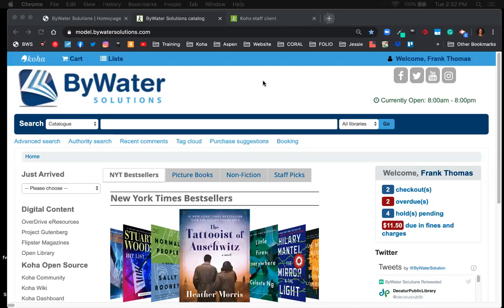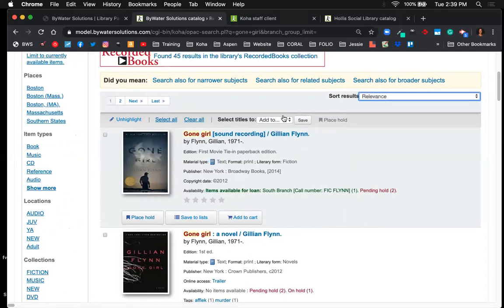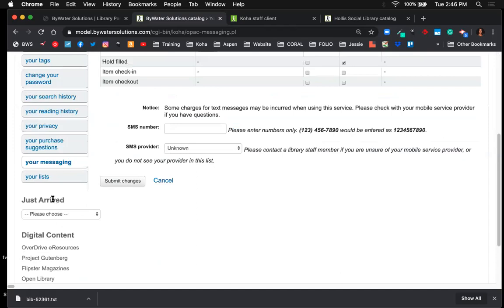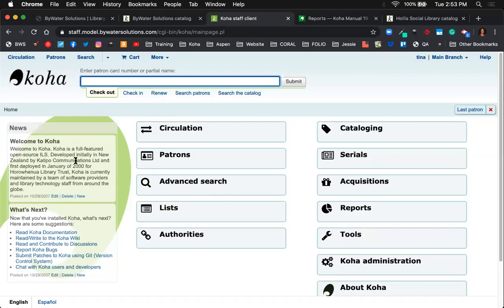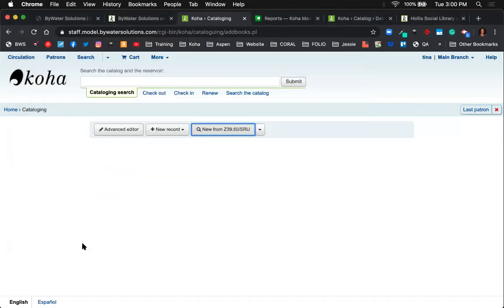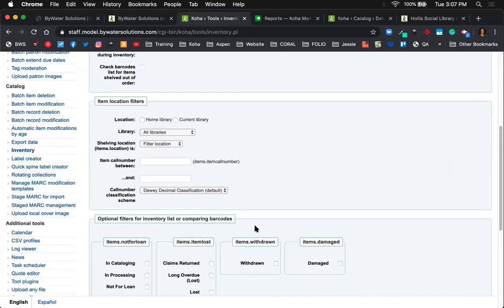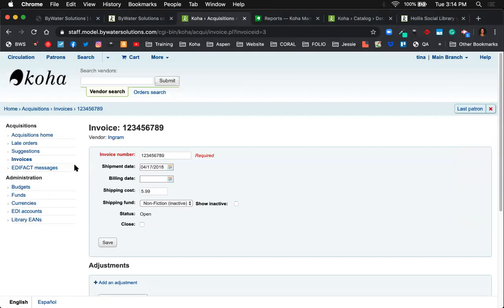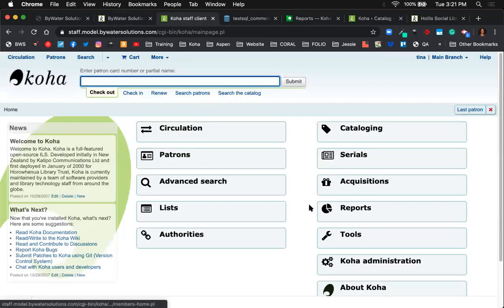Discover Koha Webinar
Learn more about Koha in this 1-hour webinar.